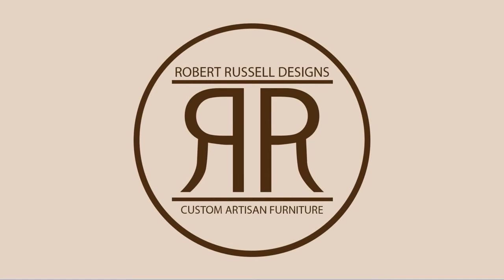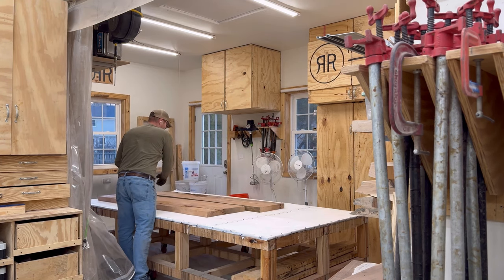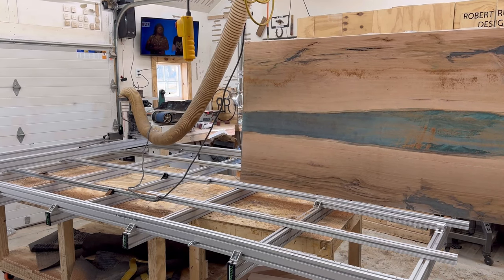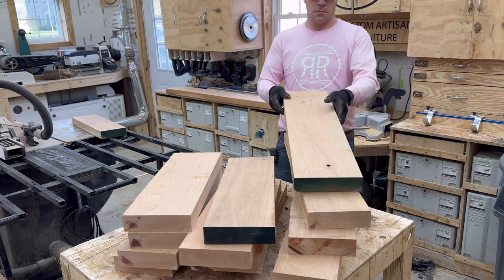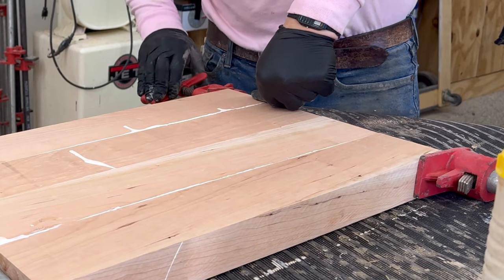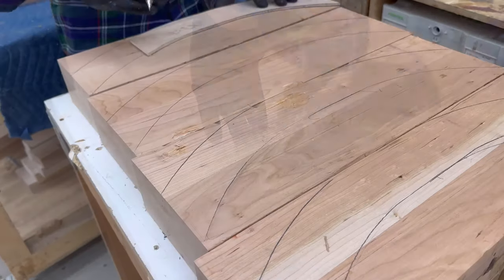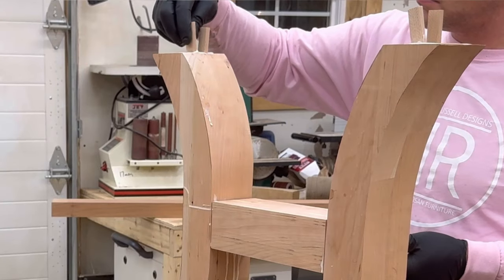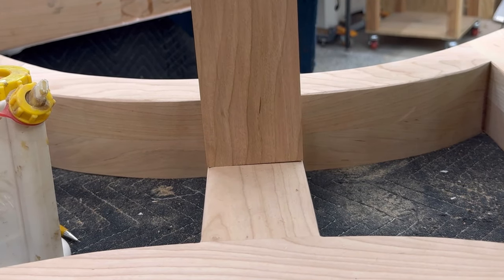How To Make a Chipped Edge Table with an Elegant Hourglass Regal Base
In this video I give you all the secrets of how I made the elegant hourglass regal based table.  Specifically, details on how I build the chipped edge top and made it look like a concrete table top.  Was this process too risky? Does it pay off in the end?

A whole host of specialized tools were used including the Festool Domino XL to add knockdown connectors for easy transport.

Check out how I made this elegant table.

Socials @robertrusselldesigns